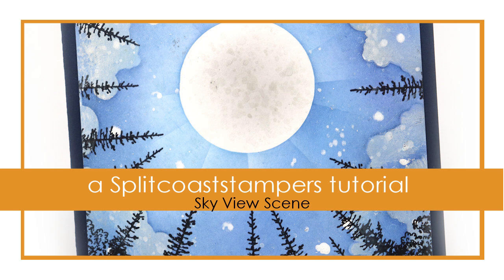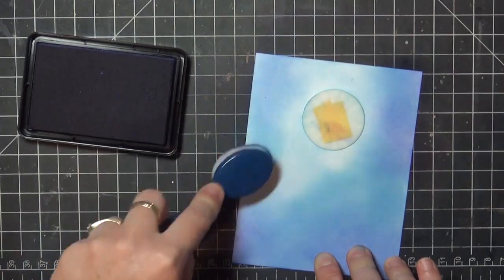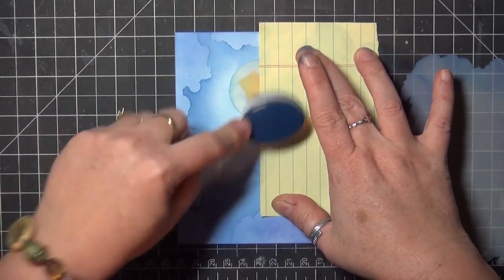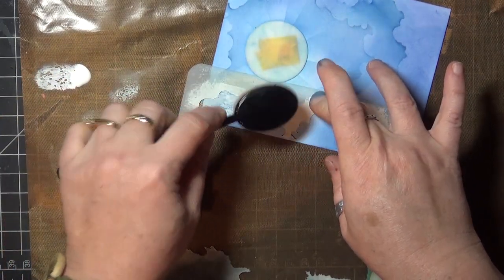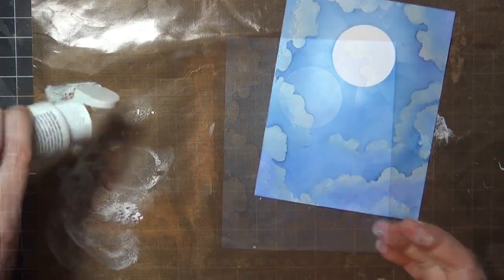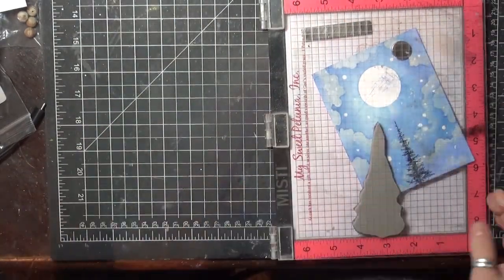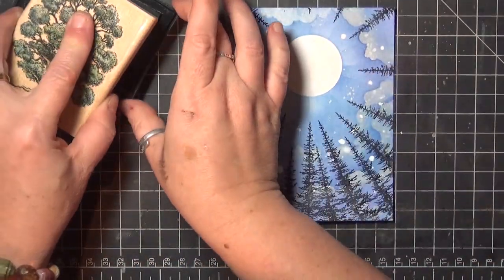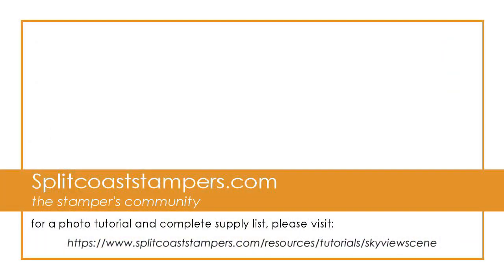Sky View Scene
Use masks and stencils to create a starry night sky.For step by step still pictures, supply list and measurements as well as more tutorials